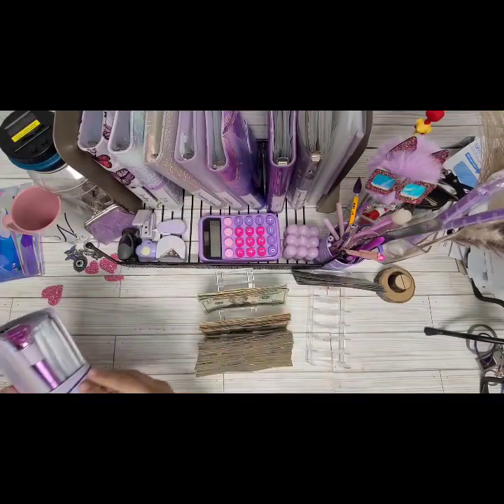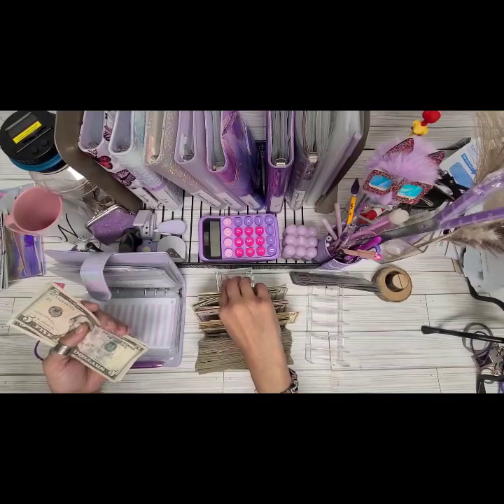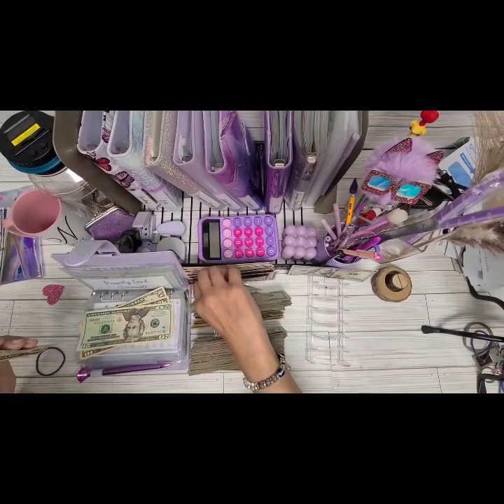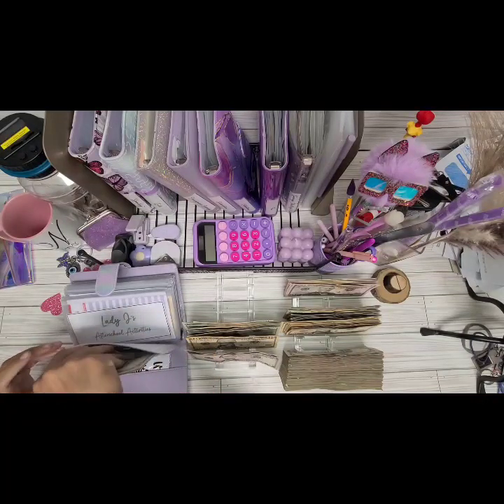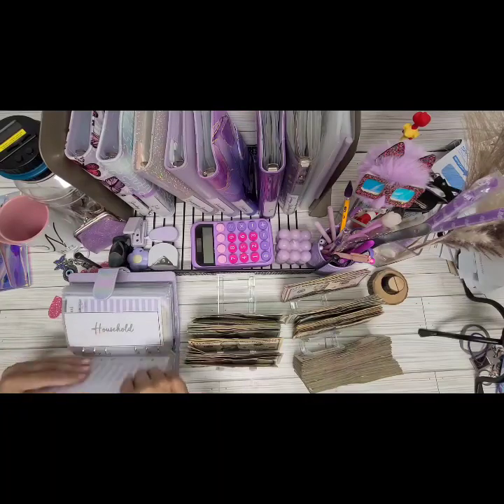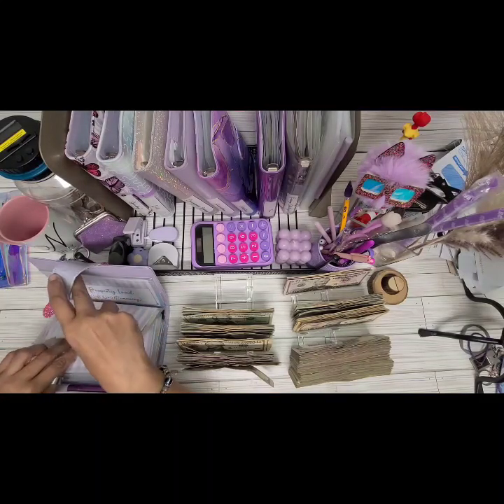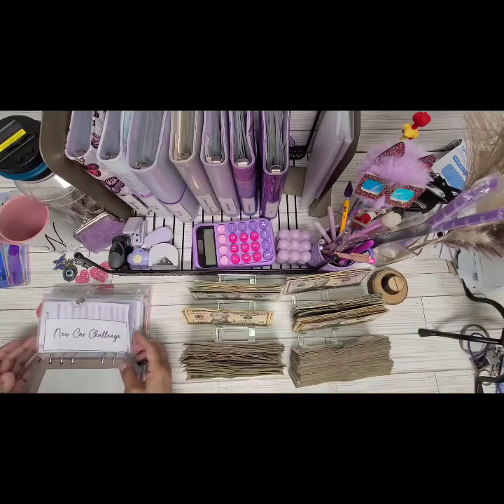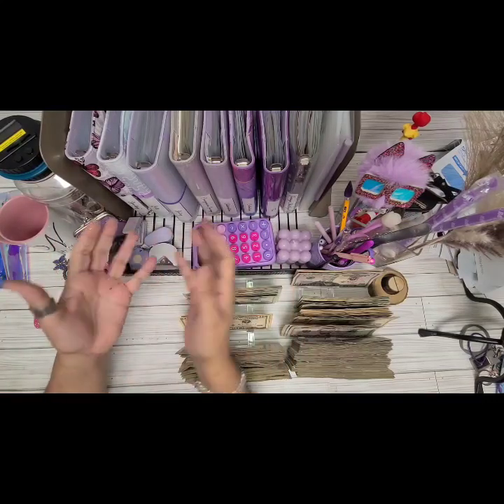Part 2 of 3. Condensing to Restart Cashstuffing 2024 before Unstuffing to put back in Bank !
$eNVyseNVelopes

Lady eNVy
23 Poplar St 1

Fetch Code:
YUPQ2